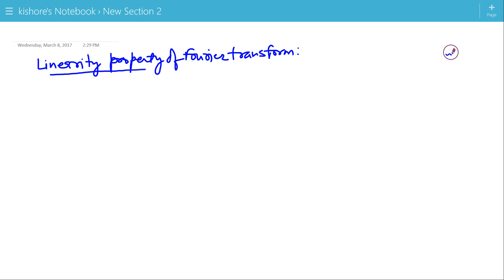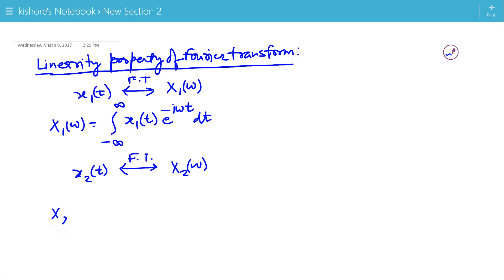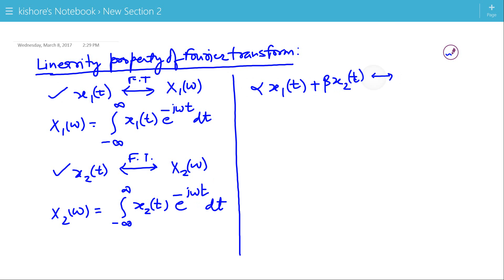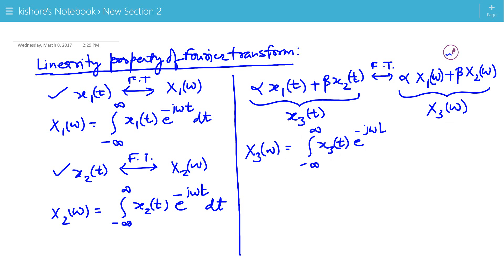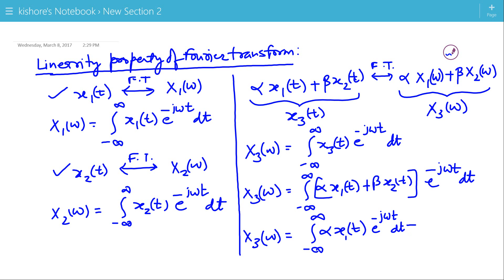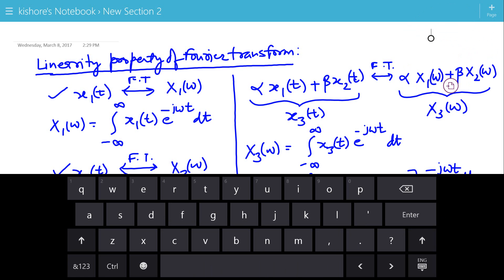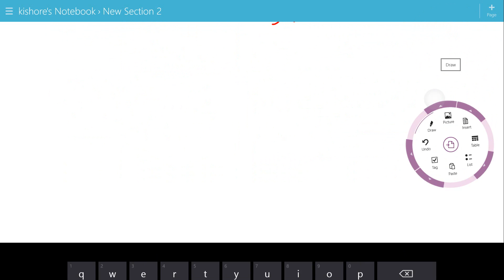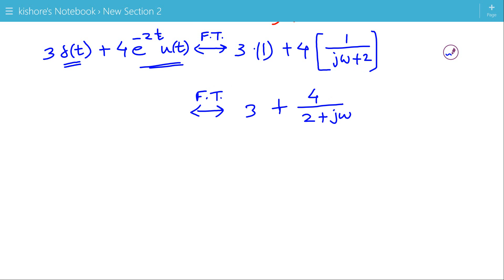Linearity Property of Fourier Transform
Linearity Property of Fourier Transform is discussed in this video. Linearity Property of Fourier Transform can be used to find the Fourier transform of linear combinations of two or more than two singals. Fourier transform is linear hence we can apply Linearity Property of Fourier Transform. If singal in time domain is linear combination of two or more than two singals then the Fourier transform of that singal is linear combinations Fourier transform of each singal, this is Linearity Property of Fourier Transform.